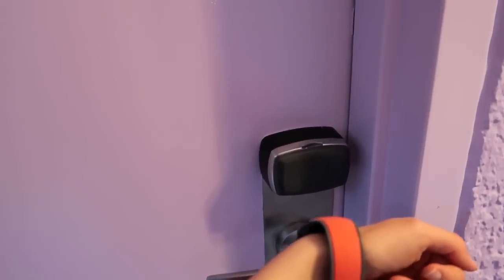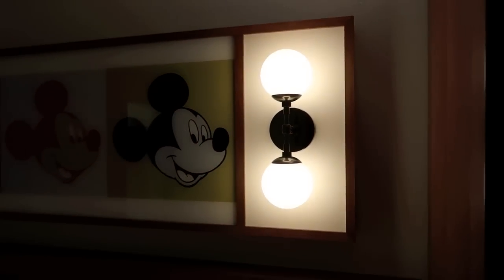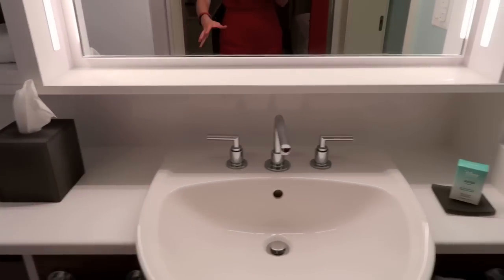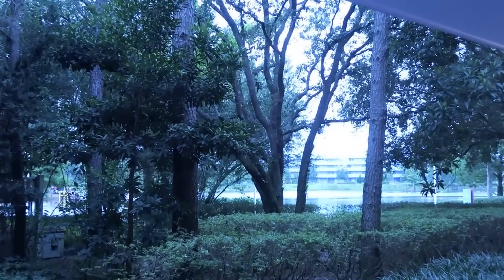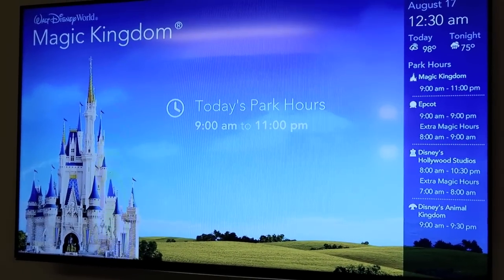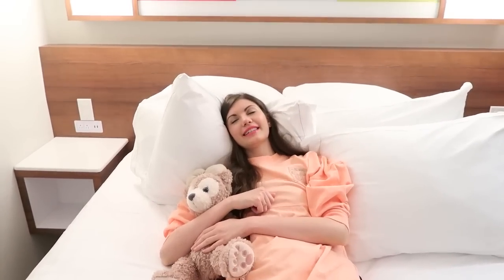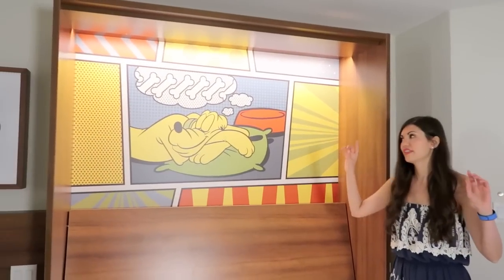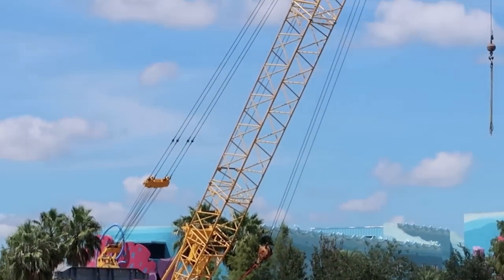Disney's Pop Century Resort RENOVATED Refurbished Room Tour and Gondola Skyway Updates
Join me for an in-depth tour of a renovated room at Disney's Pop Century Resort! See storage, room layout, new shower, how to use the secondary pull down bed, and more. Plus, construction updates for the brand new Gondola Skyway/Skyliner.